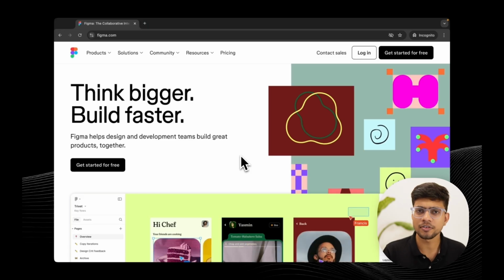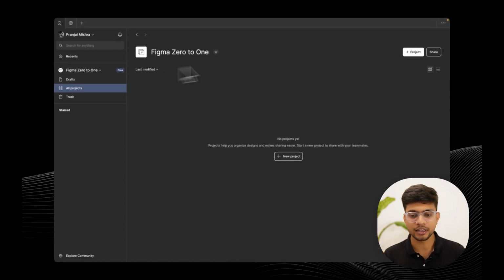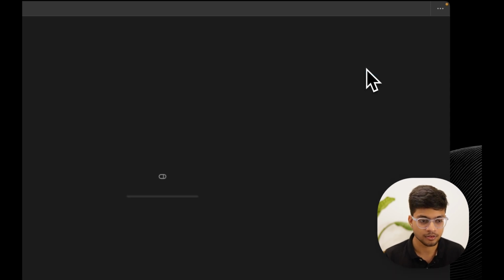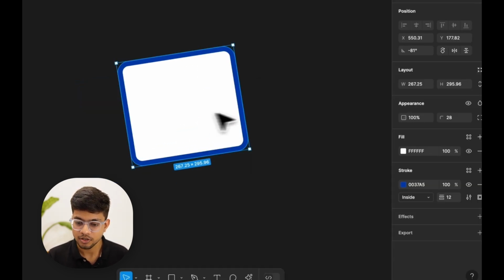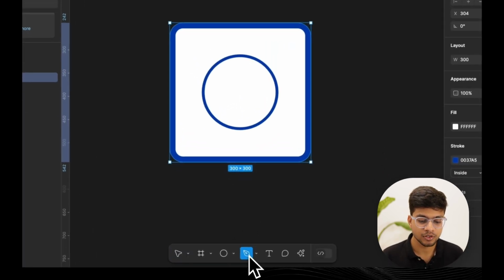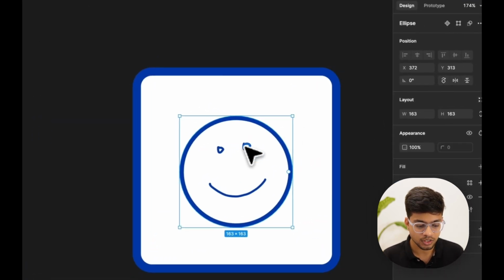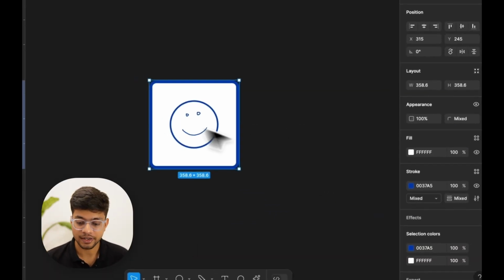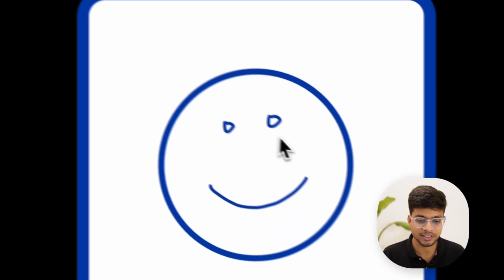Figma Zero to One | From Setup to Your First Design | By Frappe School & YBM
Welcome to your ultimate beginner’s guide to Figma, led by Pranjal, founder of Your Brand Mate! In this comprehensive tutorial, we’ll take you step by step through everything you need to get started with Figma and create your first design:

1. Getting Started: Learn how to set up your free Figma account using the web app or desktop application (available for macOS and Windows). Discover why Figma is one of the easiest and most versatile design tools for aspiring designers, developers, and marketers alike.

2. Exploring Figma’s Interface: Navigate the infinite canvas and familiarize yourself with Figma’s intuitive interface, including the left sidebar for layers, the toolbar for tools, and the properties panel for precise adjustments.
Creating Shapes and Custom Designs: Use Figma’s tools to create basic shapes like rectangles and circles, and combine them with the pen tool to create a simple custom emoji. Learn how to adjust properties like size, color, opacity, and stroke for your designs.

3. Mastering Alignment and Grouping: Keep your designs neat and organized with alignment tools and grouping techniques. Learn how to manage design elements to ensure consistency and maintain control over your creations.

4. Exporting Your Designs: Export your design as PNG, JPEG, SVG, or PDF. Understand how Figma’s vector-based design ensures scalability without losing quality, and customize export sizes to fit your needs.

5. What’s Next?: Wrap up this lesson with a glimpse into the best practices for keeping your designs organized using frames and layers.

By the end of this video, you’ll have created your first design and gained a strong foundation in using Figma. Join us on this exciting journey and turn your ideas into reality with ease!